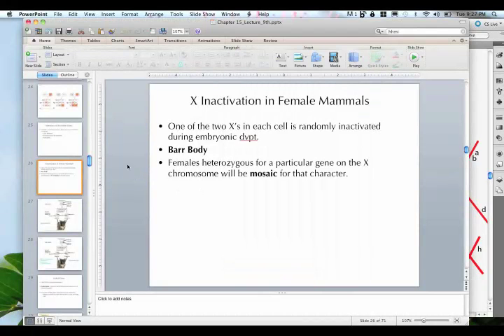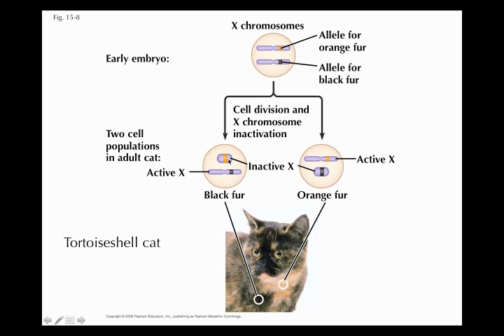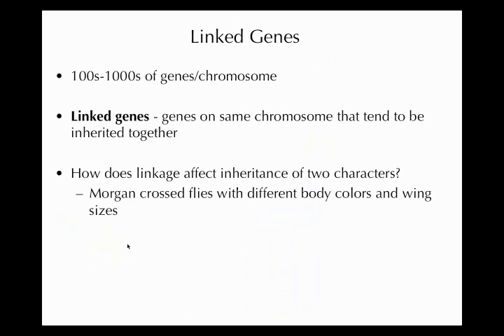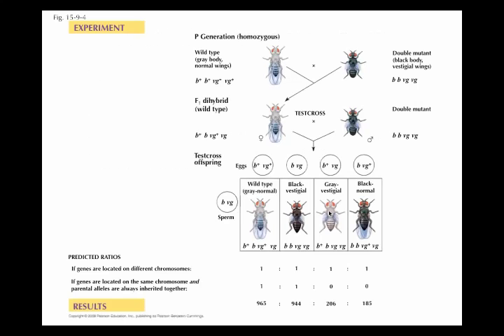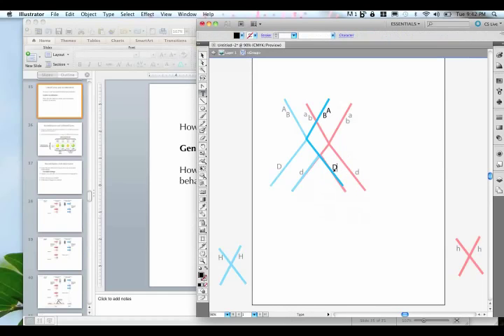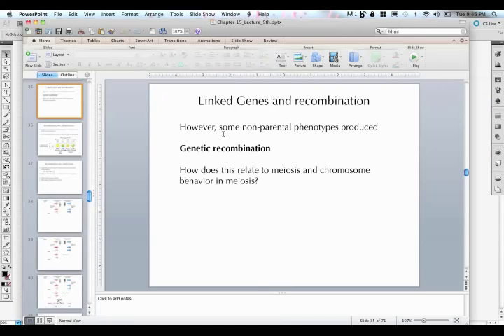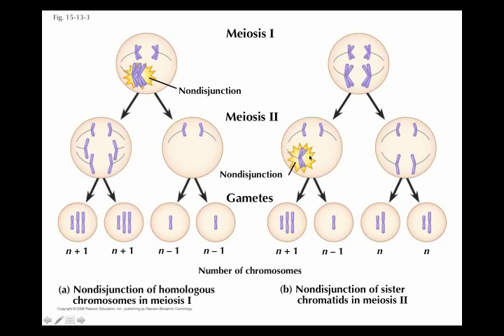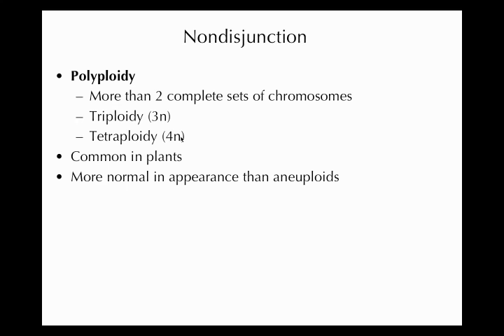X inactivation and linked genes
This lecture discusses the nature and consequences of X inactivation and the very basic concepts of linked genes.